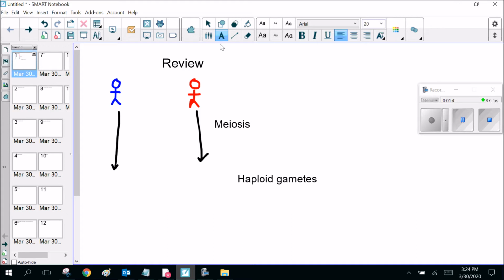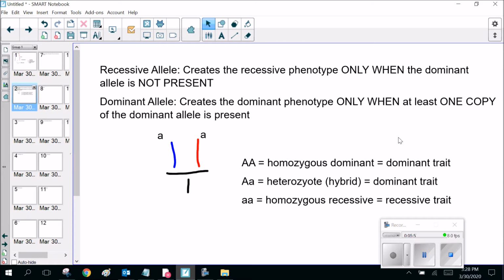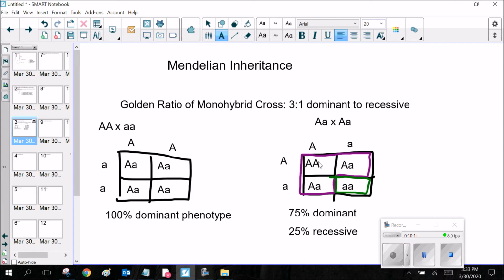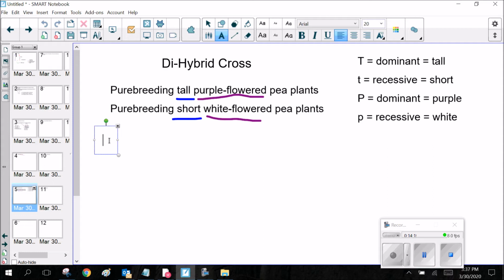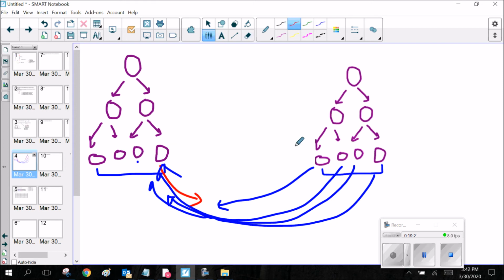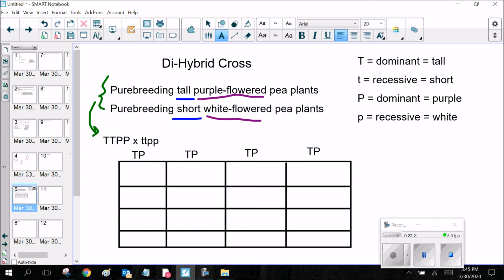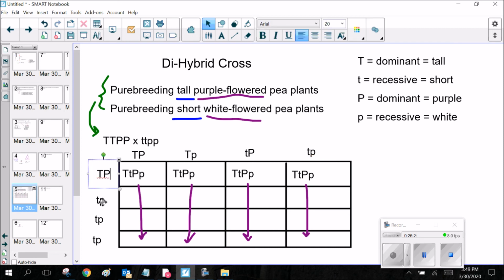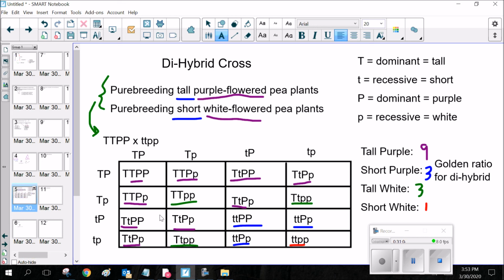Dihybrid Cross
A video on Mendelian Genetics & the Di-Hybrid Cross.